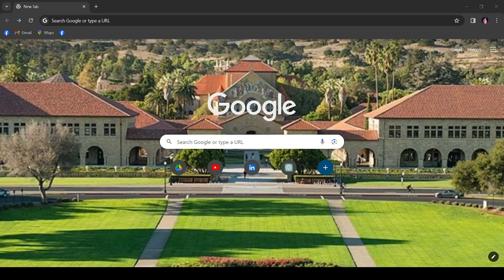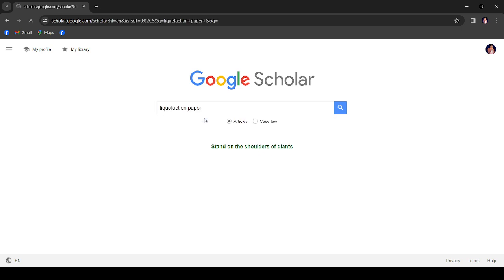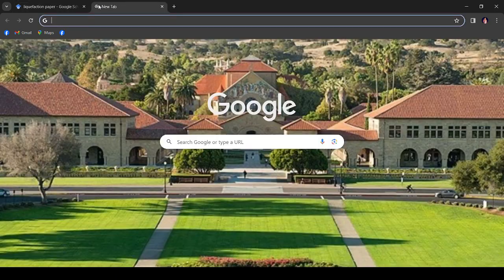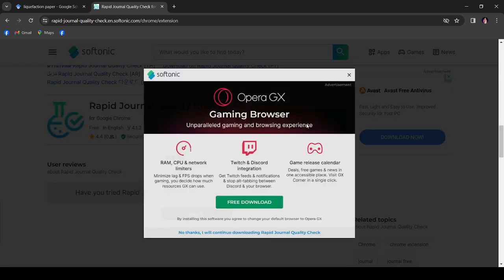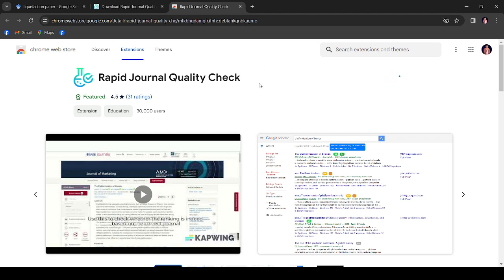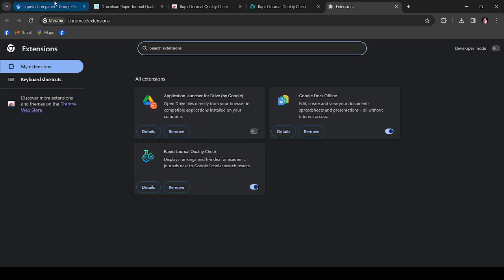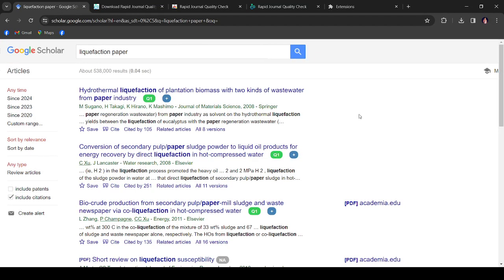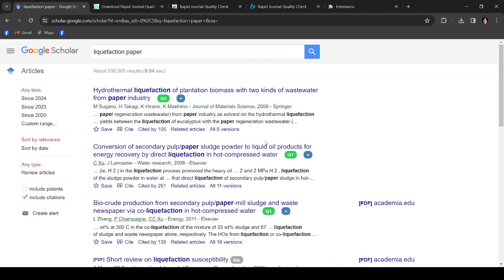How to find best journal for my paper?